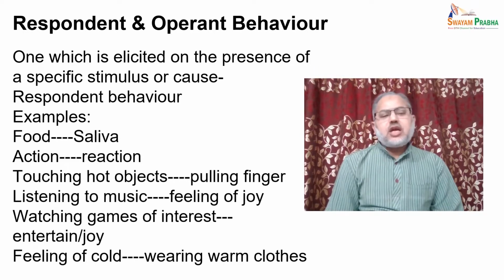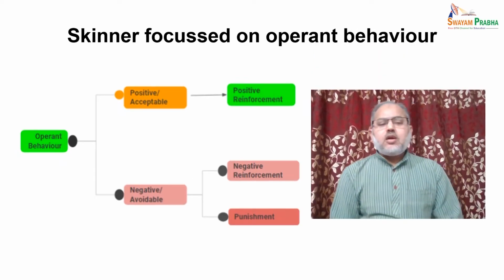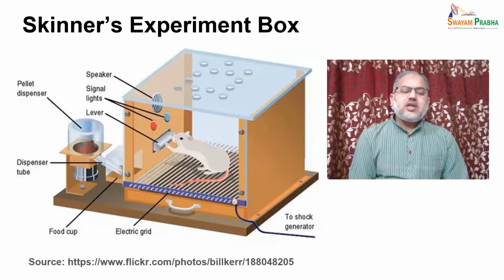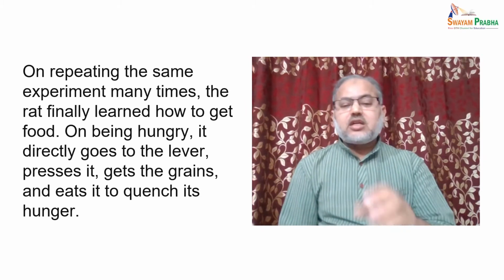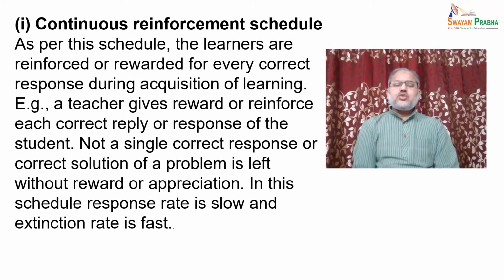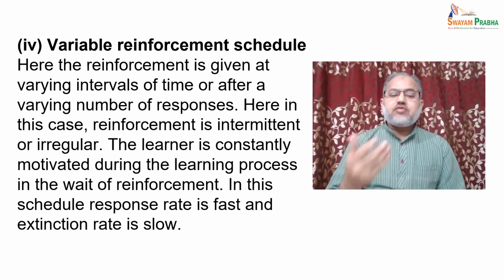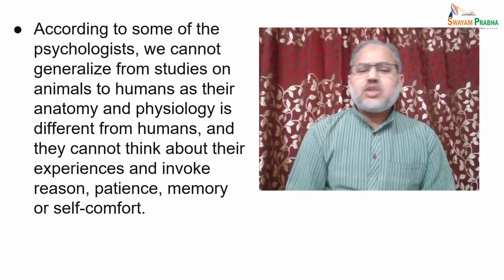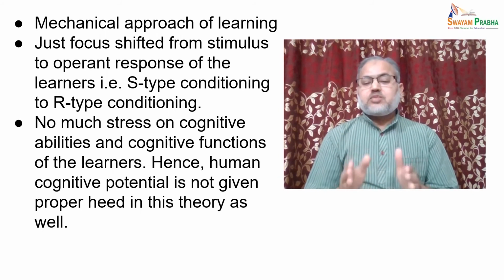Lec 40: Skinner’s Learning Theory